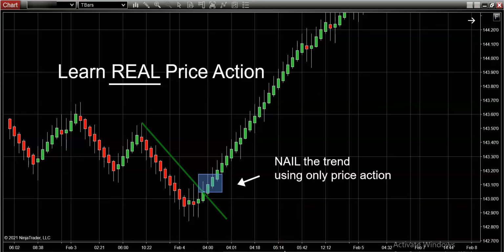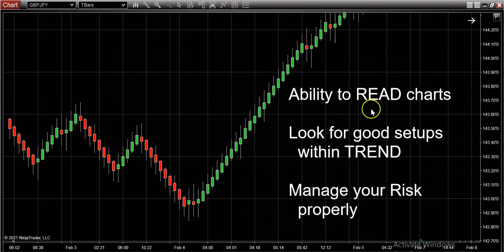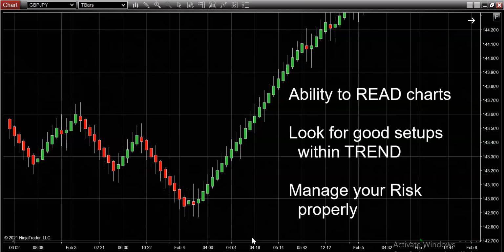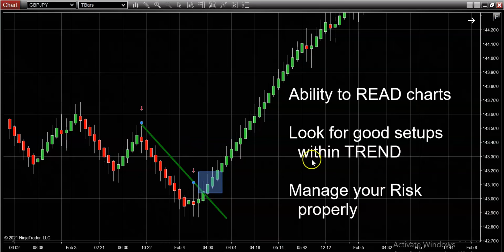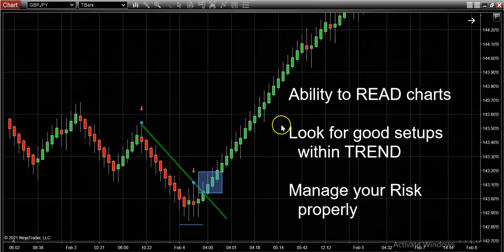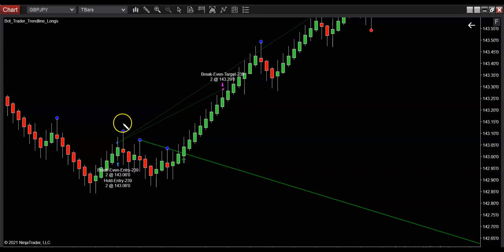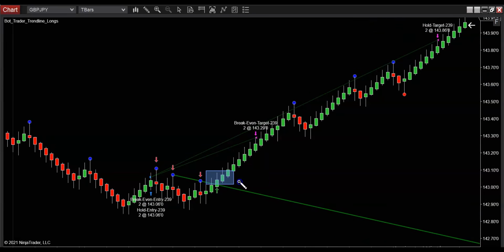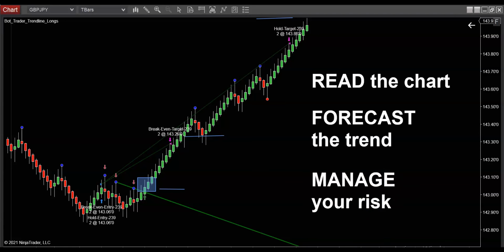My Price Action Trading Strategy [ 2021 ] - Works on ALL Markets! ✅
Price action trading strategy that actually works! ***FREE DEMO Click below - Want to learn how to use price action trading to capture EXACT highs and lows?  Interested in trading just few hours per day?  Use our price action trading software to spot high probability setups on all Markets.   Forex, Futures, and  Stocks.  Watch professional trading software that consistently prints the best signals.
NO INDICATORS WHATSOEVER.  JUST PRICE ACTION TRADING THAT ACTUALLY WORK.

Why do price action trading techniques work so well?  Simple:  the trend is your friend
When you draw price action trading strategies on your chart instead of indicator signals and other nonsense you will notice IMMEDIATE difference in how the charts appear.

***BONUS - If you're serious about learning what are the best price action trading patterns on Earth and you want to automate your trading performance then feel free to get in touch with our price action robot trader link below to get your FREE DEMO on the best price action signals that actually work.